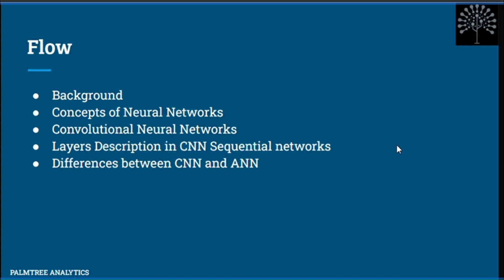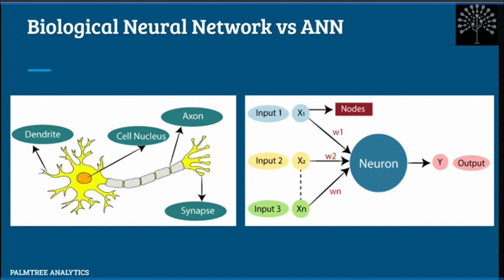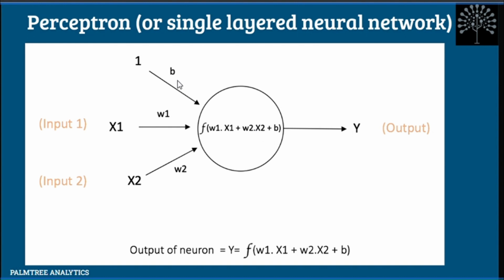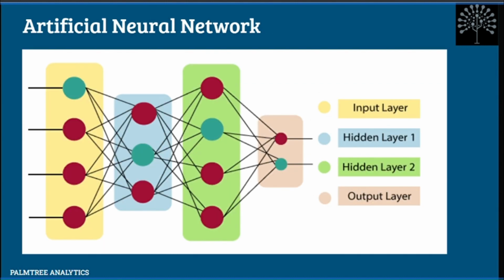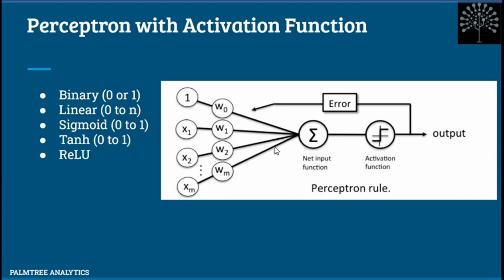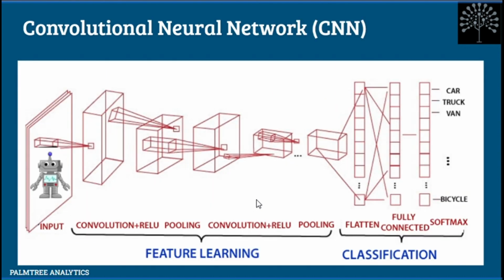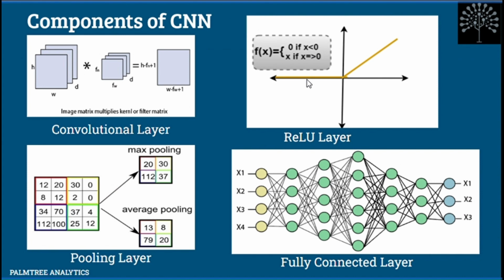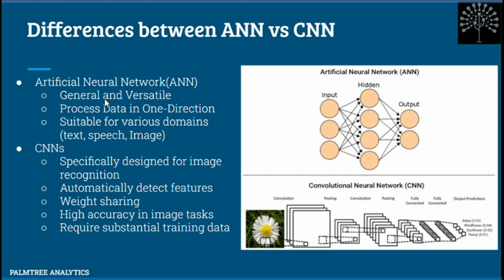Concepts of Neural Networks - Recorded on 21 Mar 2024@siddagangapolytechnictumak3847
Discussed concepts of neural networks @siddagangapolytechnic4547